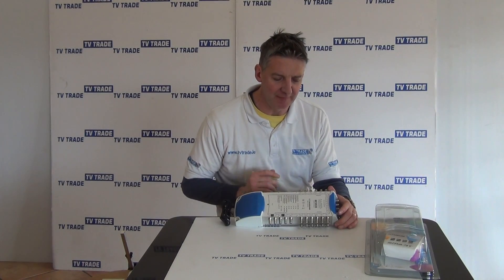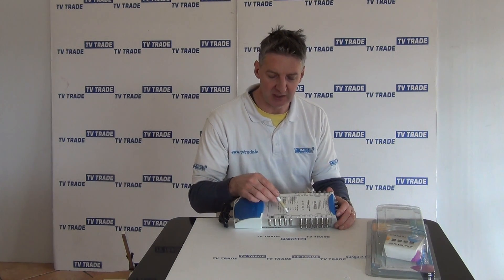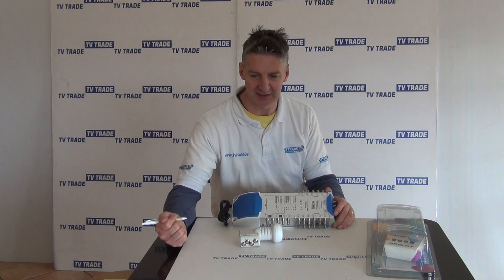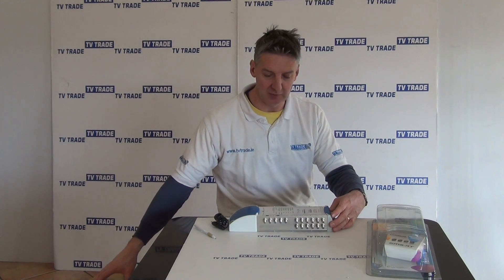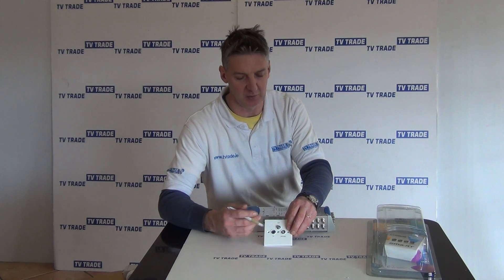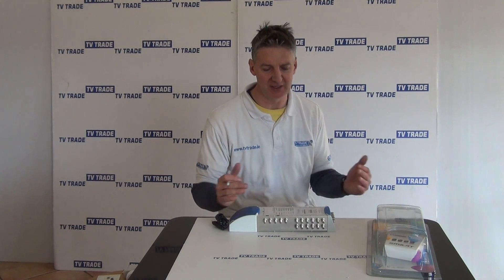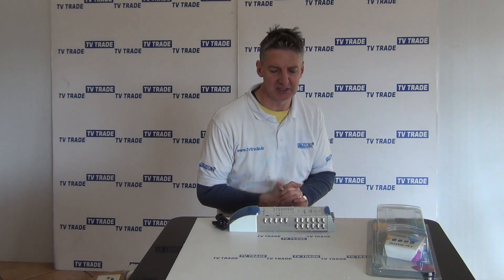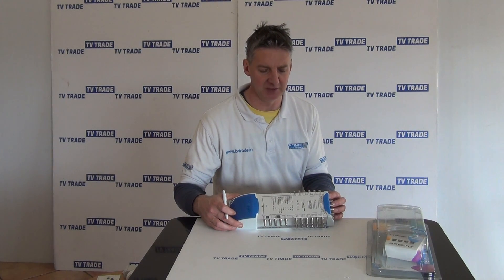5x32 Satellite and Terrestrial Multiswitch